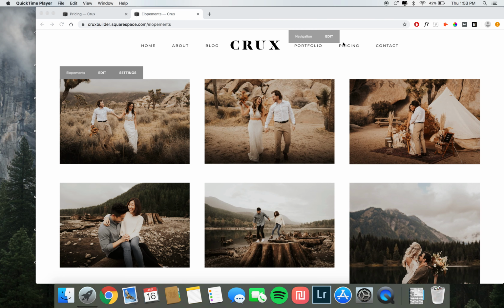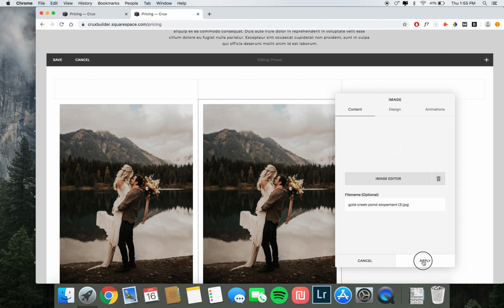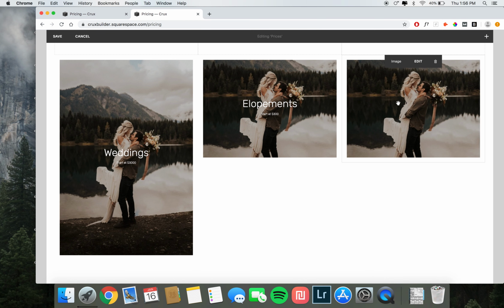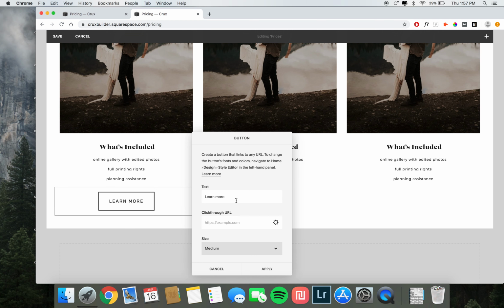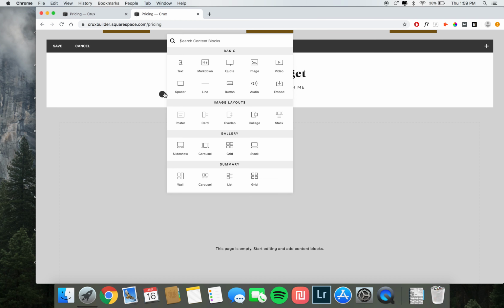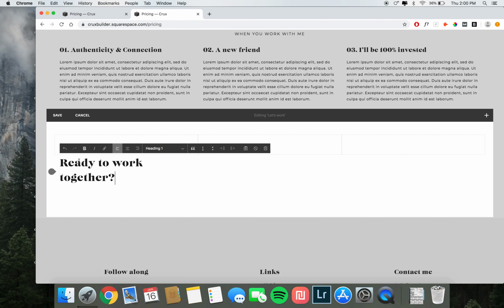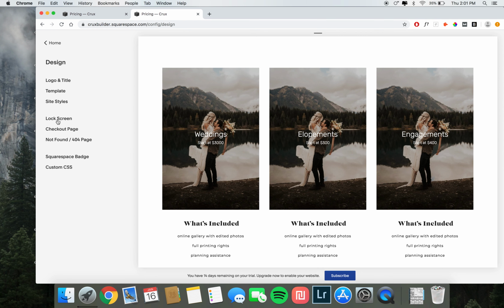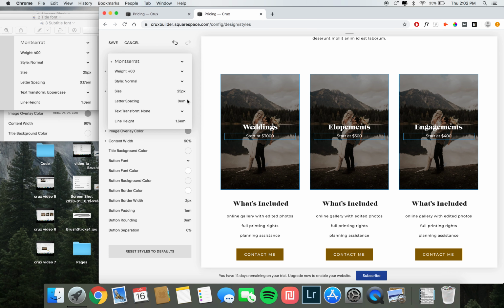Crux Tutorial 9 - Pricing Page